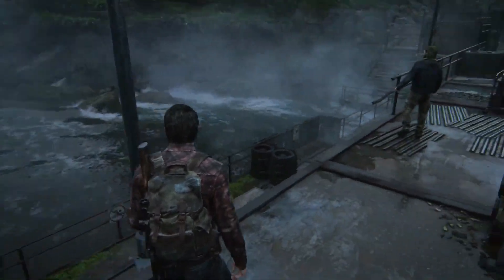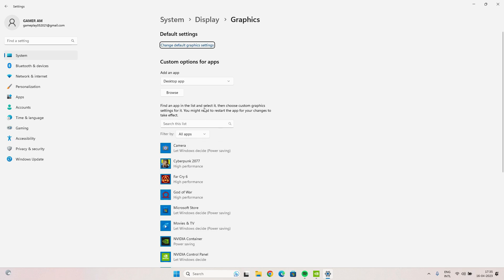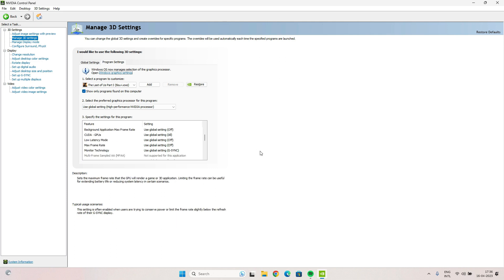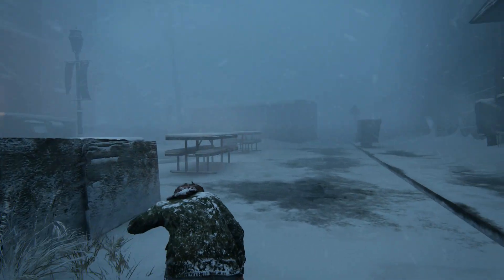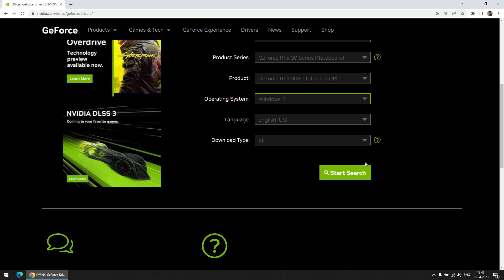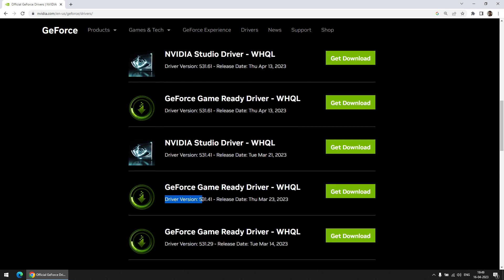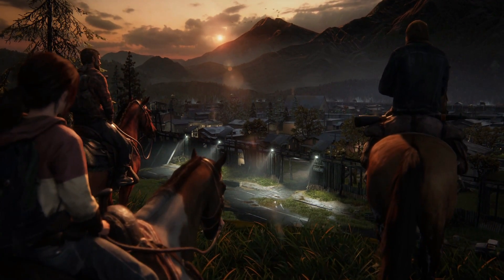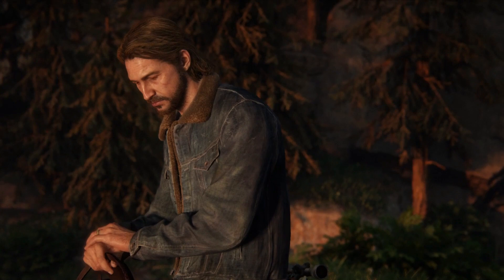The Last of Us PC Crash Fix .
This GAME takes GPU to its limits. Please make sure that you have at least 10 GB of VRAM to play this GAME on  HIGH settings . if your GPU VRAM is less than or equal to 6GB of VRAM, Please use preset at Low settings.